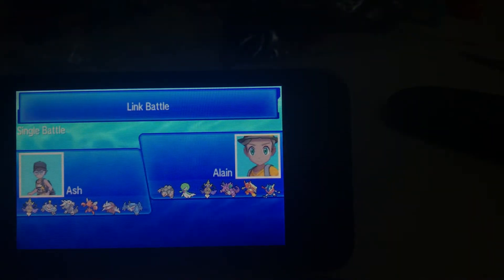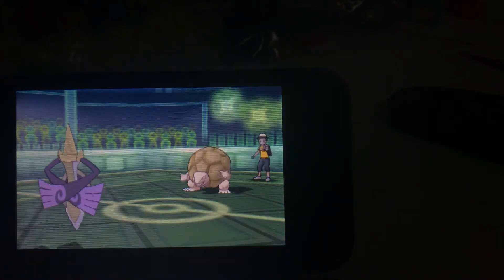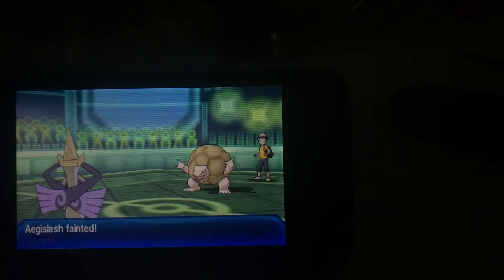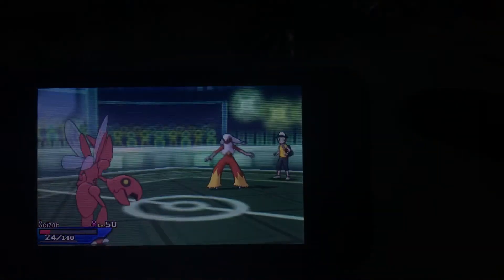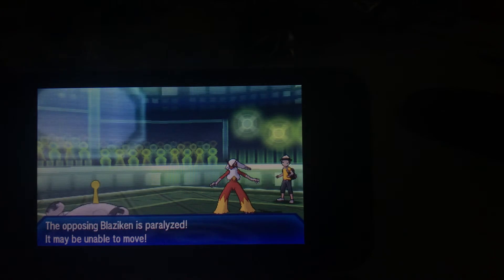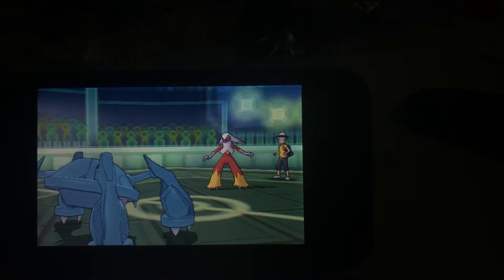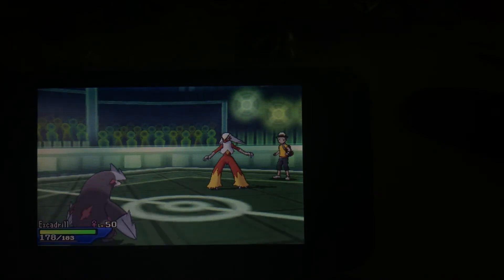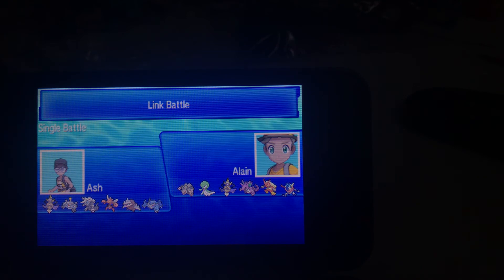Max’s Gym Challenge Episode 22 (Pokémon 3DS Battle)